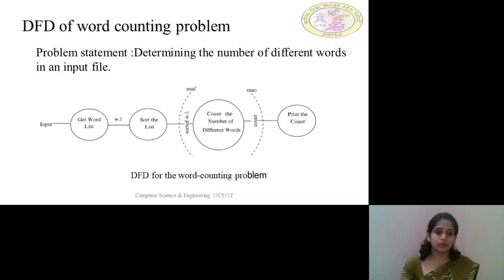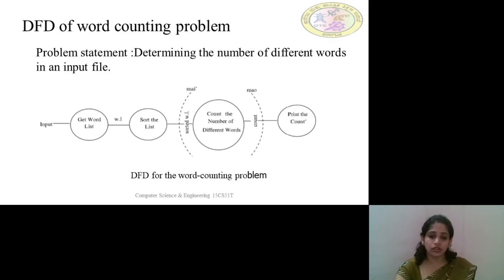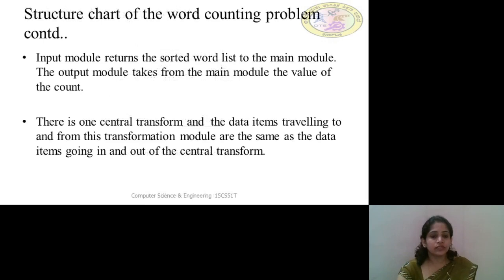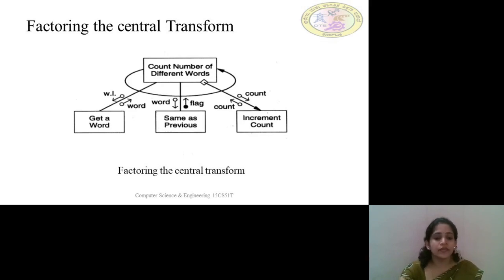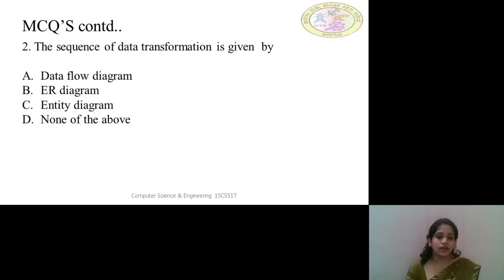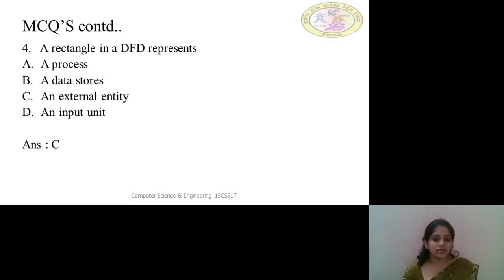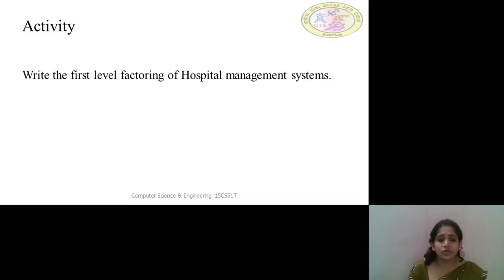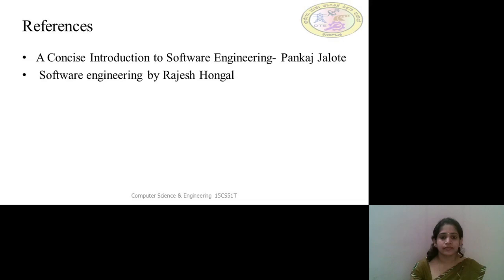CSE 15CS51T U4 S4 Vi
Structured Design methodology Example